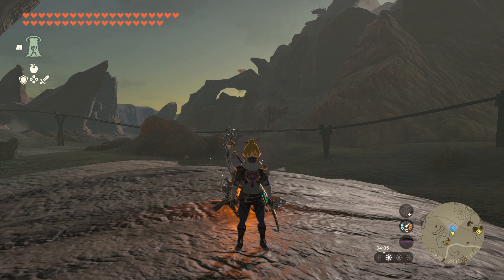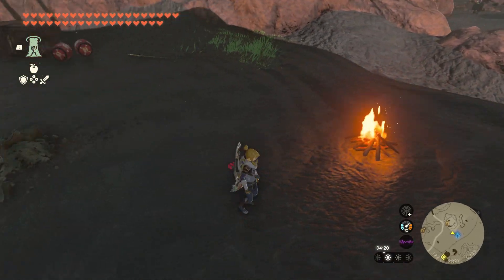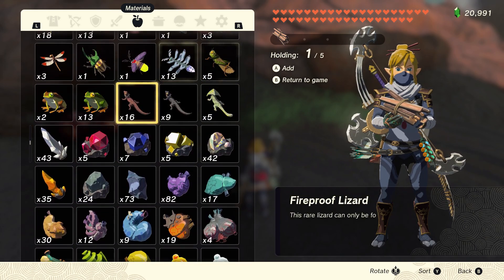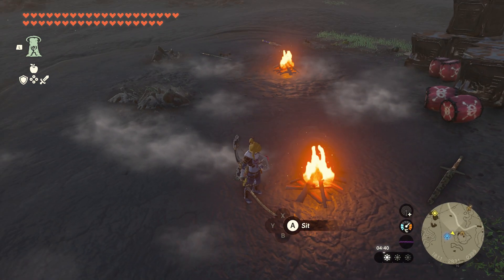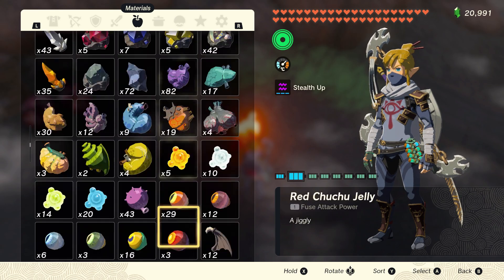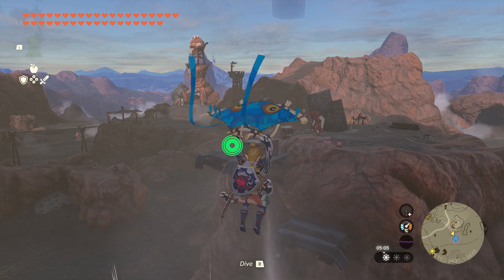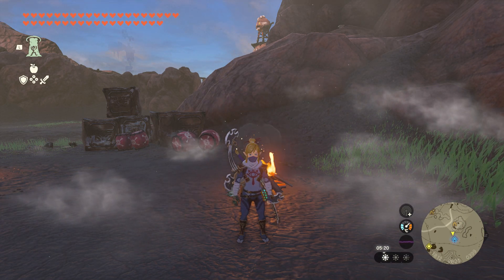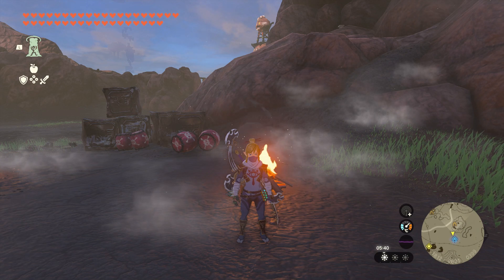Zelda TOTK - How to make Fires and turn them into Updrafts